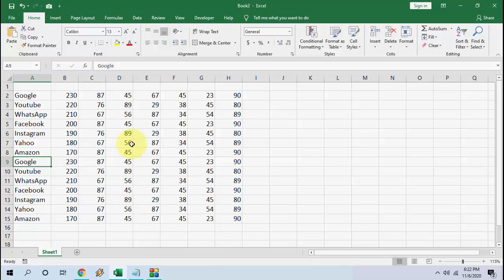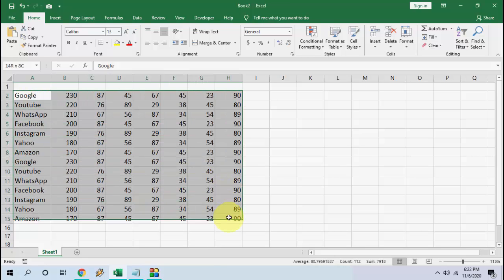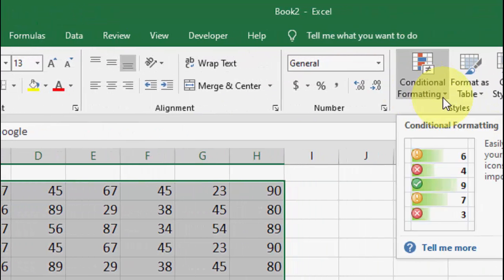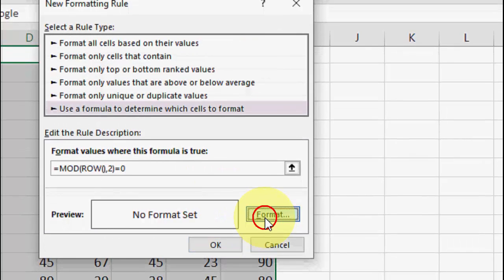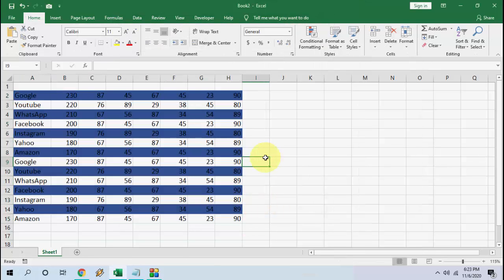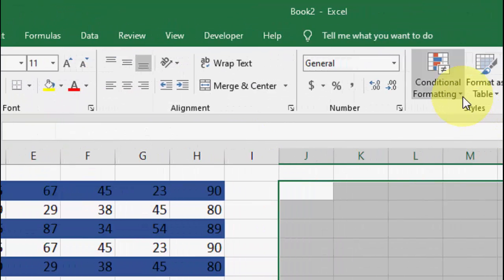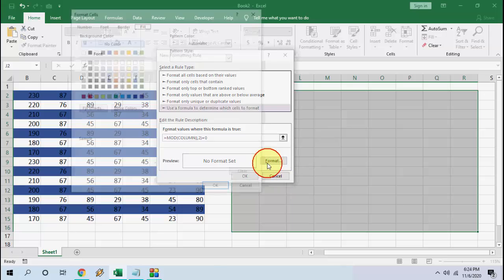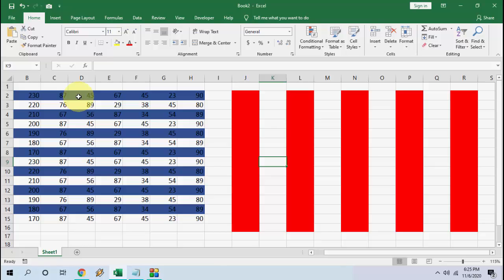How to Apply Colour on Alternative Rows & Columns in MS Excel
How to brand Color on Excel Alternative Rows & Columns

Formula:
=MOD(ROW(),2)=0
=MOD(COLUMN(),2)=0